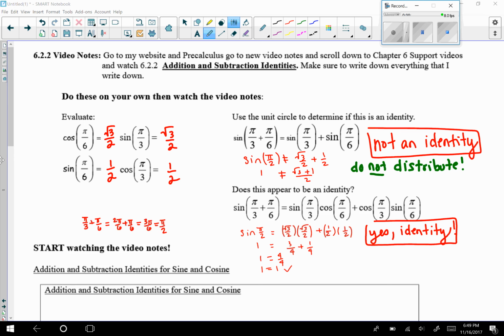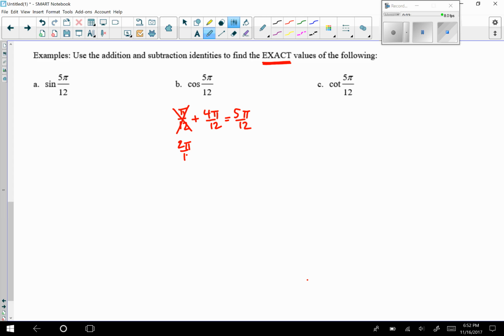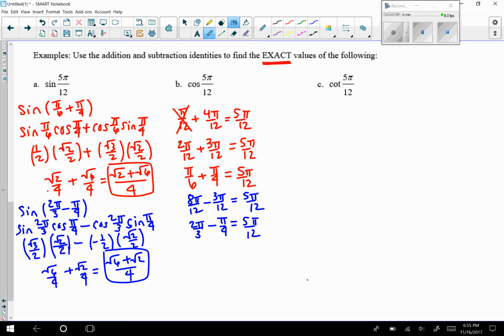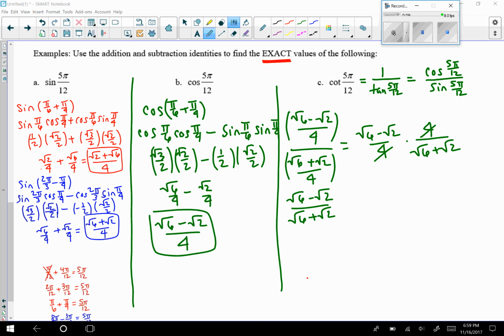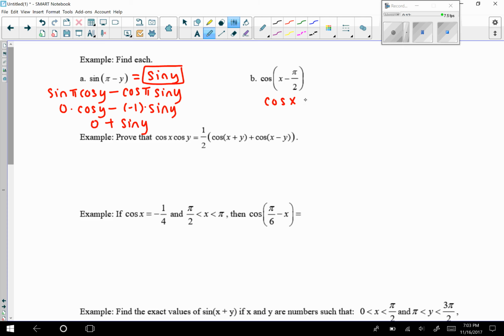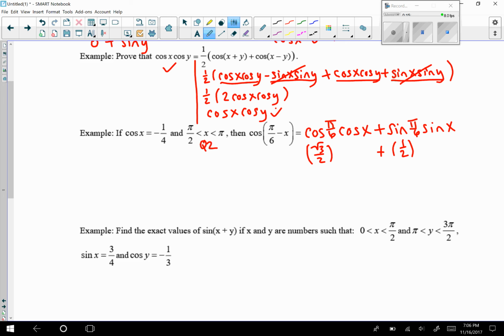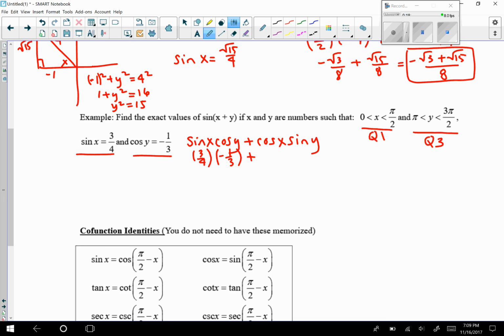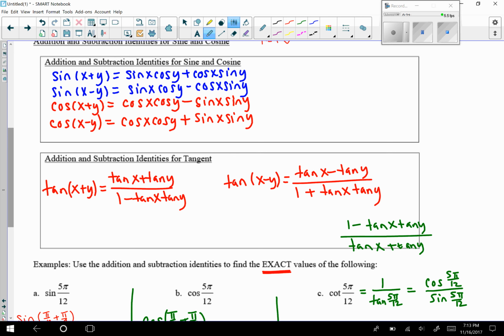6.2.2 Addition and Subtraction Identities Notes